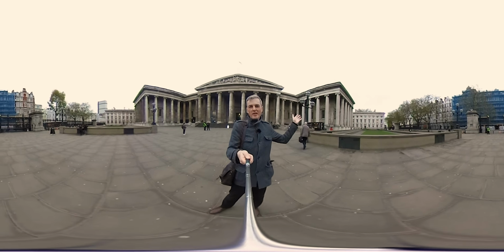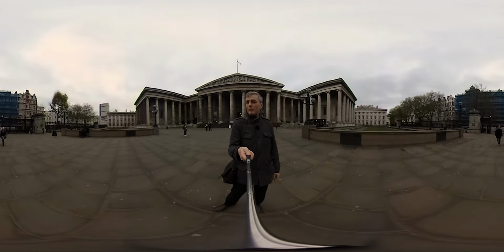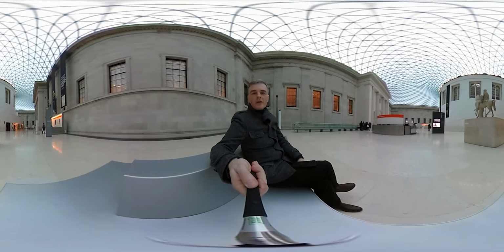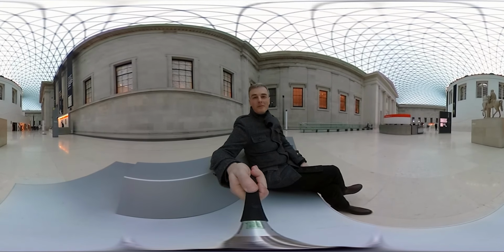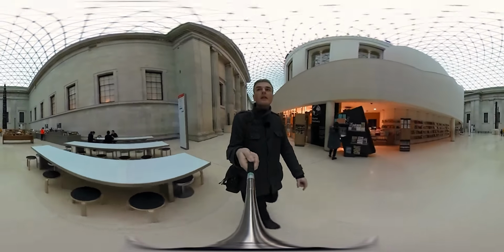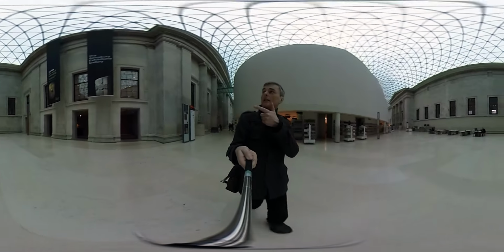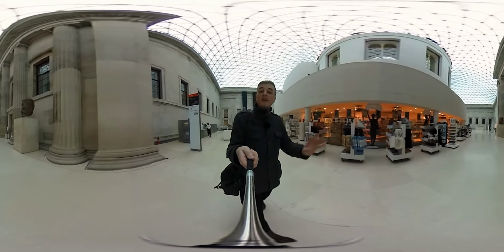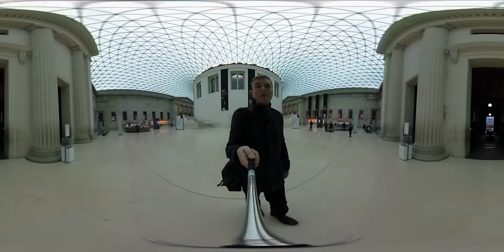British Museum: 360º Tour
A 360º tour of the British Museum.

0:04 Introduction
1:21 Quality, Tripods and Selfie Sticks
1:53 Introduction to the Great Court
2:39 Tour of the Great Court
5:59 Egyptian Gallery
6:17 Nereid Monument
6:29 Parthenon Marbles
6:43 Assyrian Wall Reliefs
6:59 Egyptian Gallery
7:10 Rotunda Stairs & Great Court Café
7:37 Mesopotamia
7:50 Egypt
8:36 Sudan, Egypt and Nubia
8:57 Ancient Iran (and the Cyrus Cylinder)
9:18 Roman Europe and Middle East (and Mold Gold Cape)
10:28 Roman Britain and Europe
11:07 Sutton Hoo Helmet
11:14 Lewis Chessmen
11:23 South Stairs
12:25 Great Court Viewing Portal
12:36 South Stairs Bench and End Credits

Recorded Nov. 2015.
[Update] Selfie Sticks are no longer allowed!